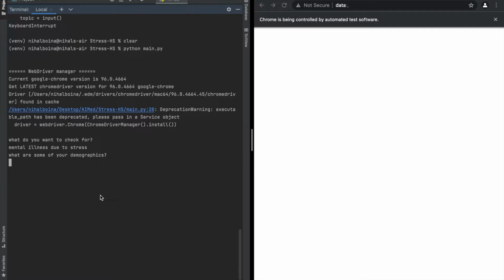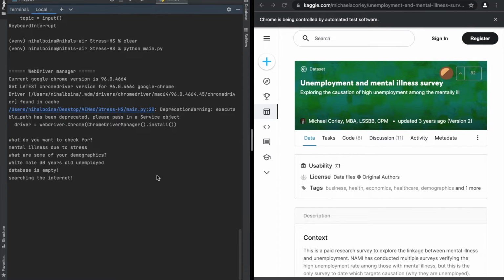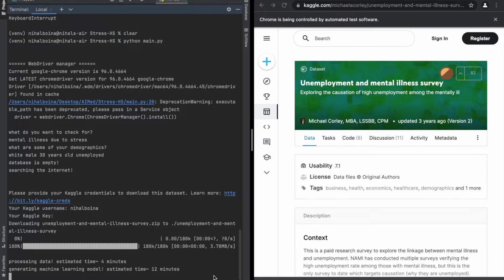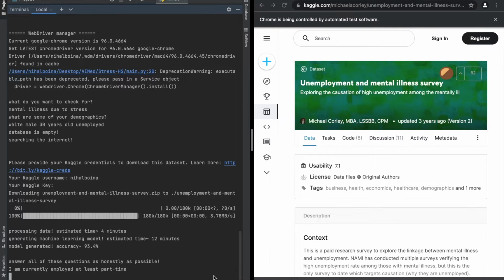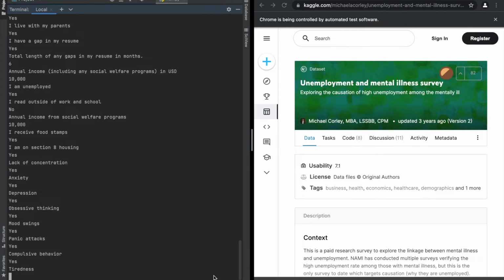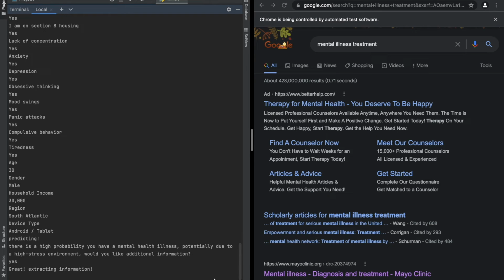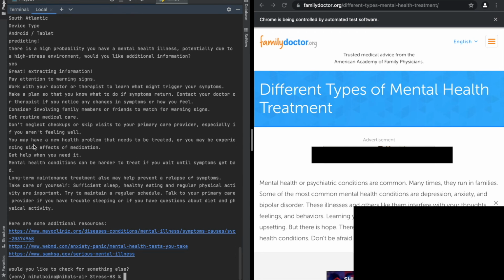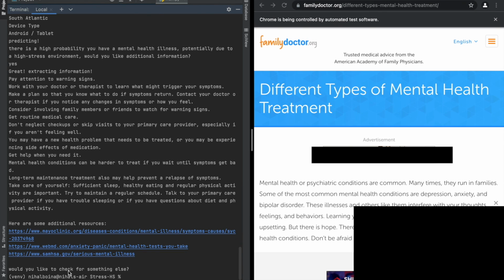Demo Medical Machine Learning Mental Illness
In this video, a user types in a medical condition he wants diagnosed in himself.  The software goes on the Internet, trains itself how to make the diagnoses and when it has learned how to do so, asks the user questions about himself.  When the user has completed answering the questions, the software provides a diagnoses and then asks the user if he wants recommendations on what to do about the condition.  When the user says yes, the software goes to Google and searches websites on the topic.  It reads some of the websites, learns the information and then provides the user with recommendations.